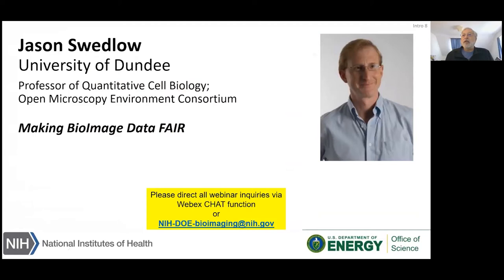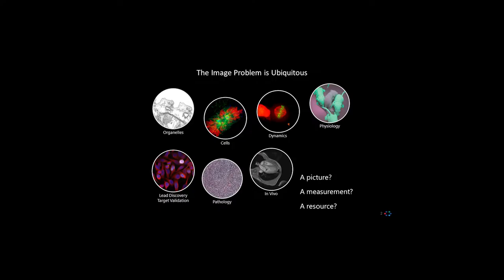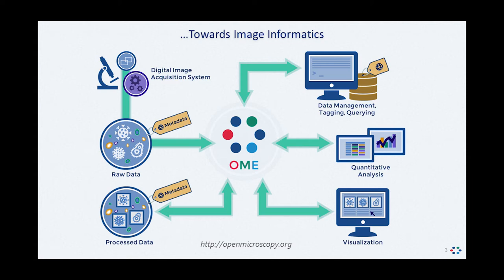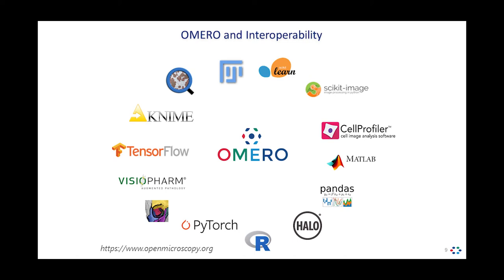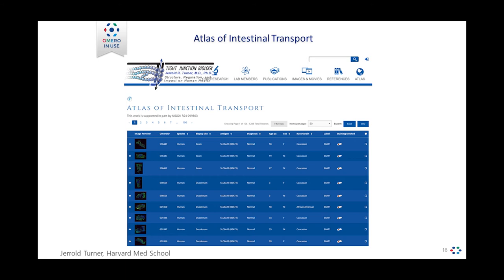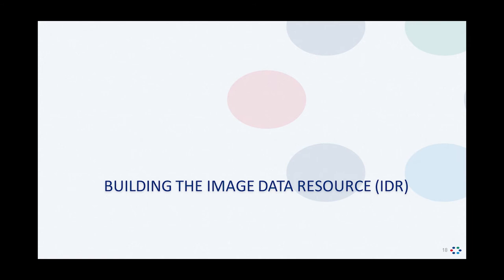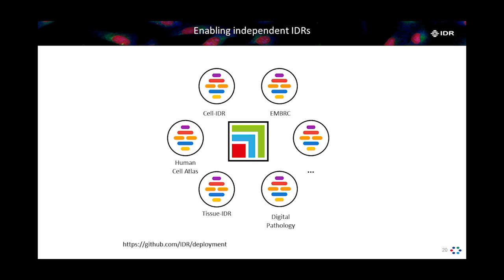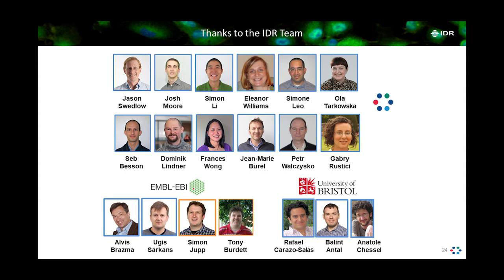Making Bioimage Data FAIR on a Global Scale, Dr. Jason Swedlow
Jason Swedlow, Ph.D., discusses making bioimage data findable, accessible, interoperable, and reusable (FAIR).